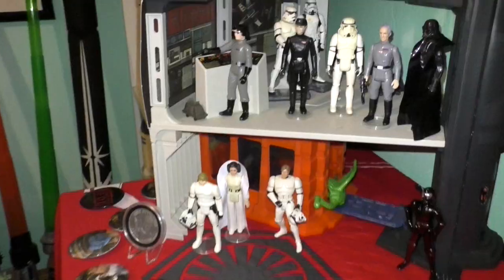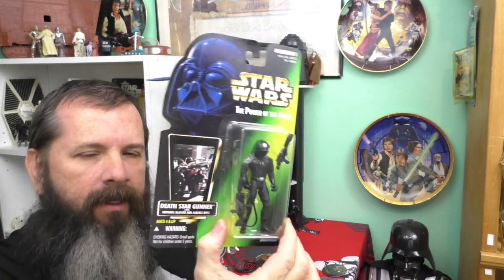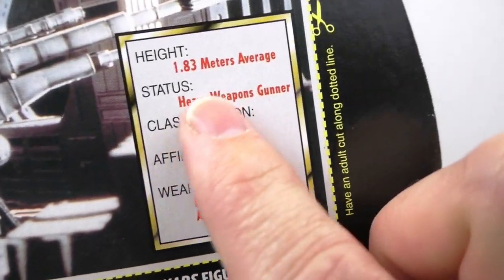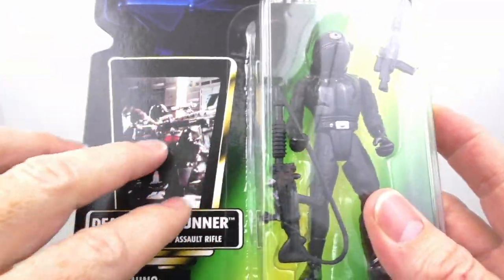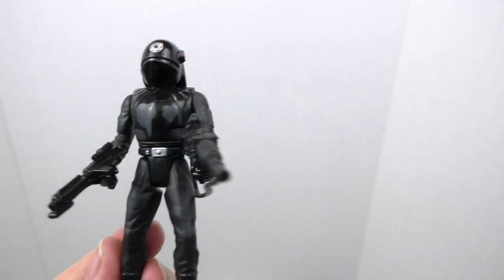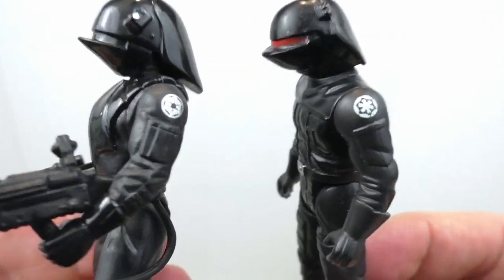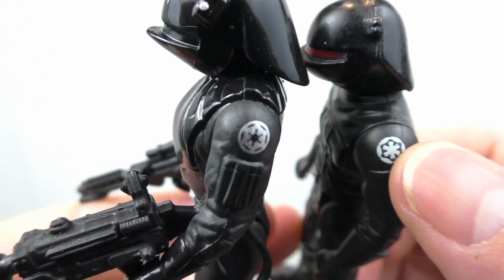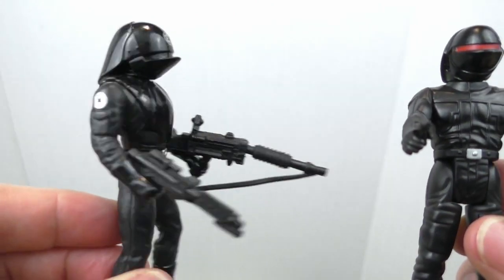The Power of the Force 2 Death Star Gunner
This time I add the Death Star Gunner to my Death Star set.